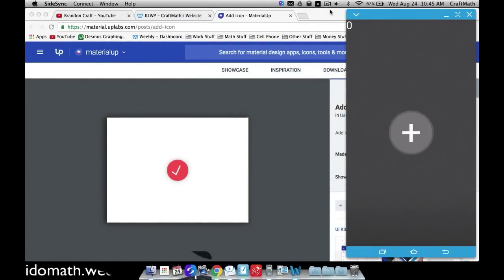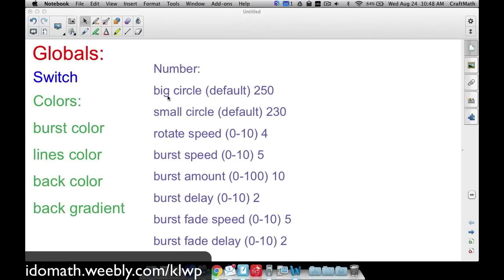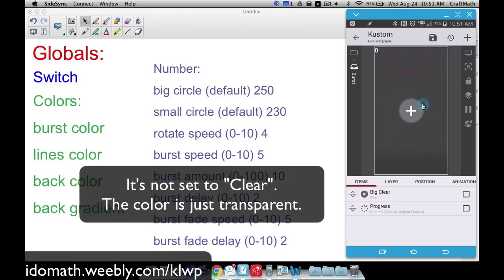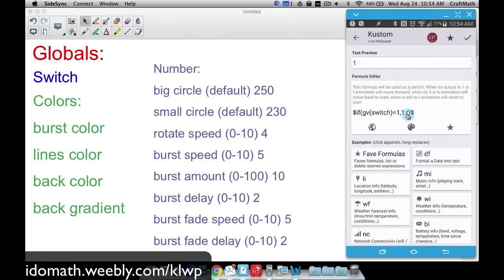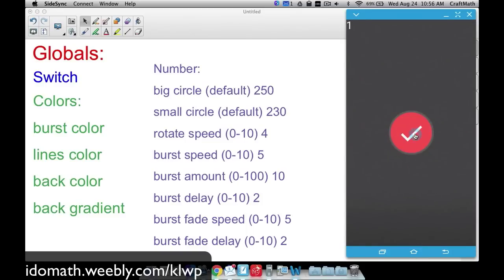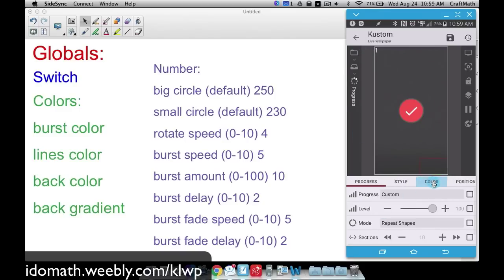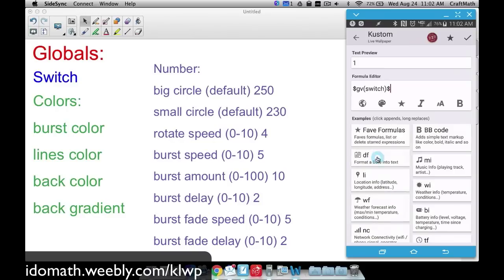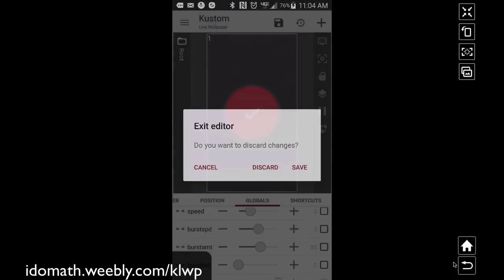KLWP Animation Tutorial - Material Styled Floating Action Button